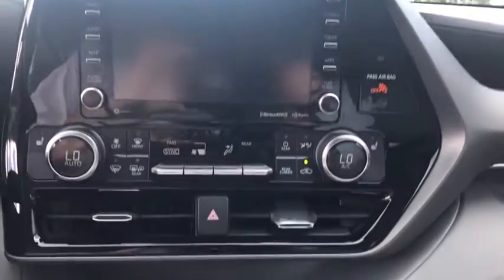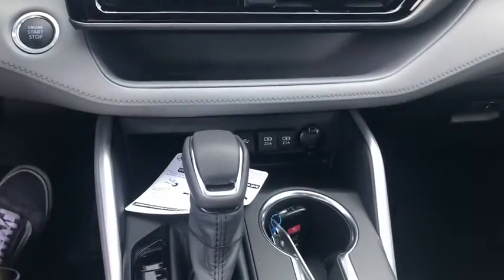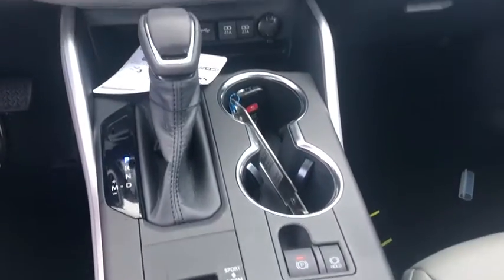2020 Toyota Highlander Fort Lauderdale, Coconut Creek, Hollywood, Tamarac, Coral Springs, FL N510712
Celestial Silver Metallic New 2020 Toyota Highlander available in Fort Lauderdale, Florida at Lipton Toyota. Servicing the Fort Coconut Creek, Hollywood, Tamarac, Coral Springs, FL area.

Lipton Toyota
1700 W Oakland Park Blvd

Silver 2020 Toyota Highlander XLE FWD 8-Speed Automatic 3.5L V6 DOHCbrbr21/29 City/Highway MPGbrbrbrLipton Toyota is proud to have served South Florida for over 30 Years. Customers may be eligible for more rebates and incentives. Please see dealers for details.